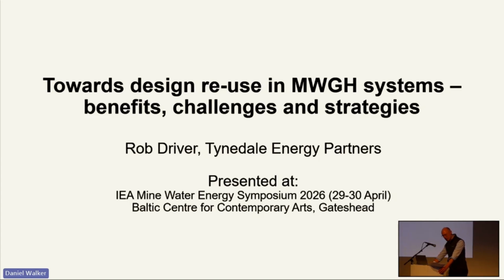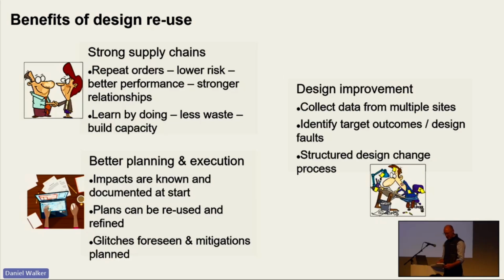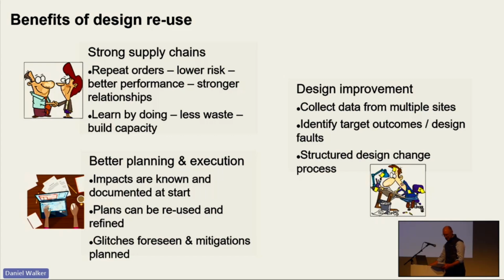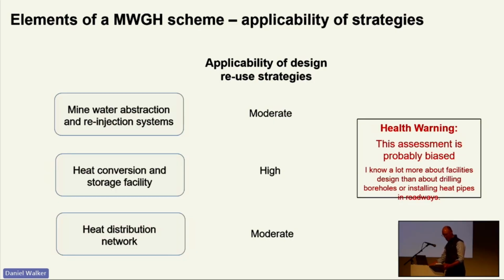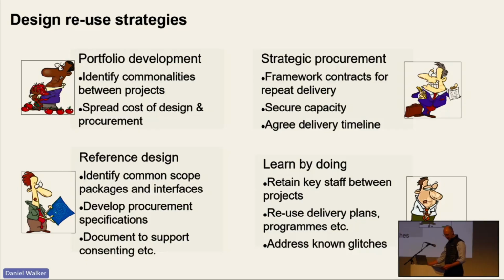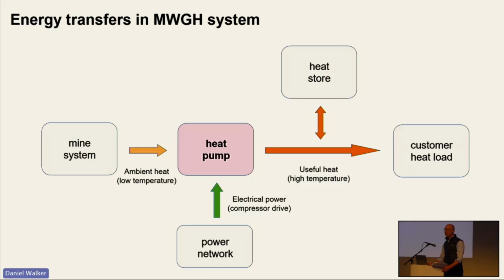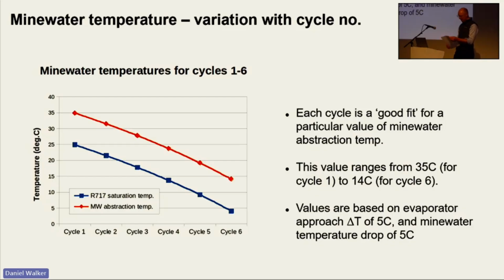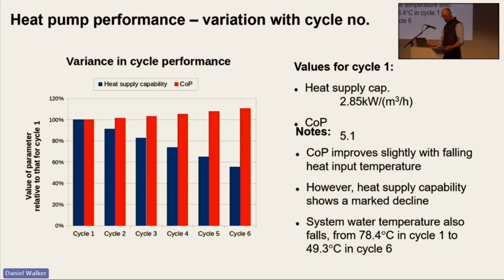Rob Driver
Towards design re-use in MWGH systems – benefits, challenges and strategies. Address to the Mine Water Geothermal Energy Symposium 2026  29th / 30th April 2026.